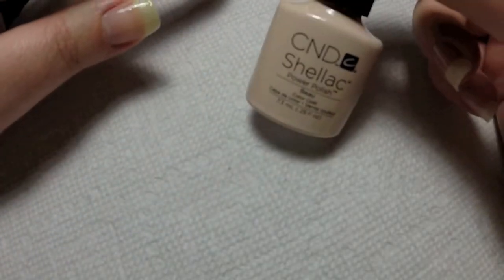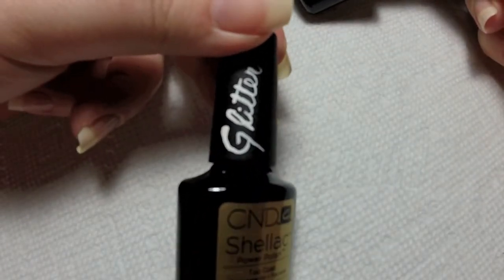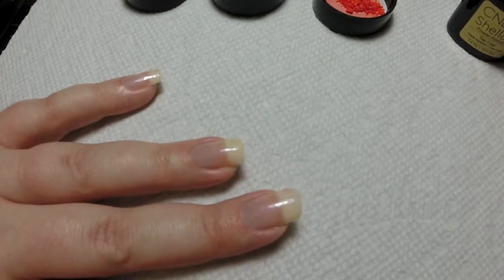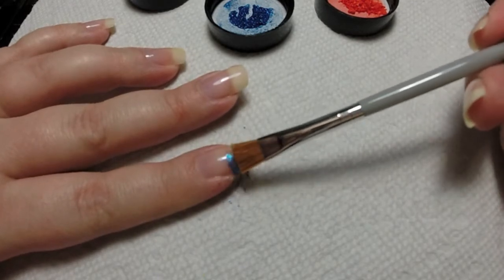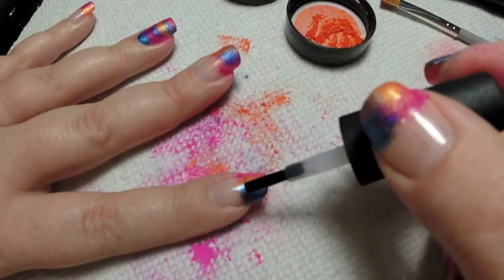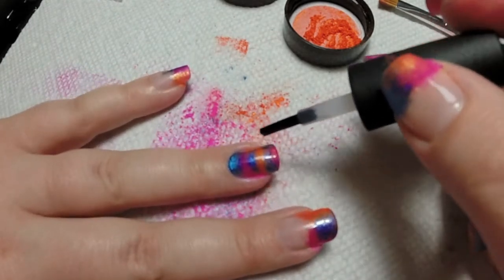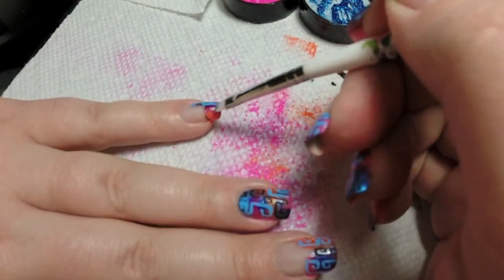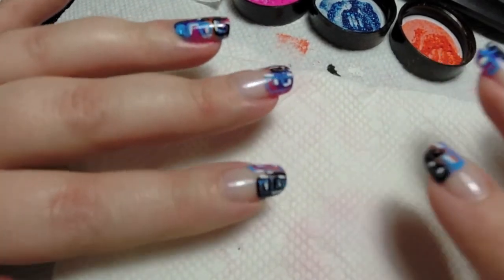Neon Circuit Board Nail Art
Neon Circuit Board Nails using CND shellac and acrylic paint.  I haven't seen very many nail tutorials using gel polish and acrylic paint.  I used to use regular nail polish but could never get my nails to grow long without the paint chipping or a nail breaking.  So I recently switched over to gel polish but I like to have some flare to my nails.